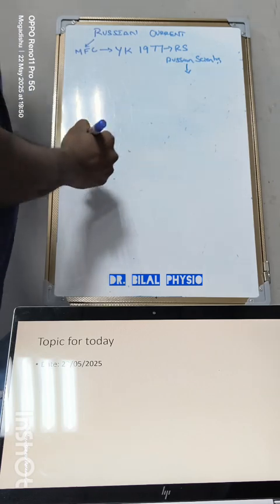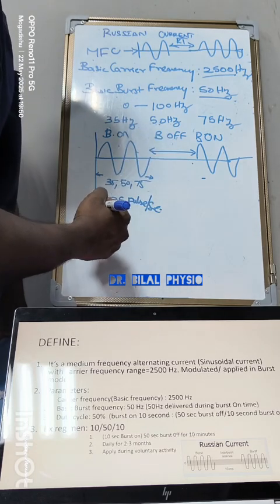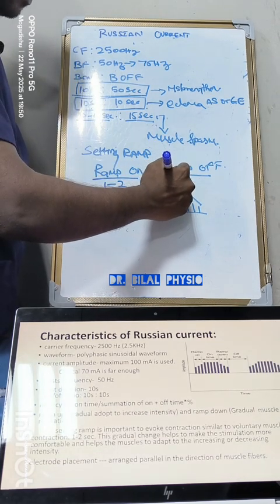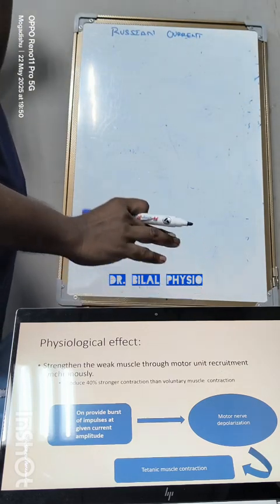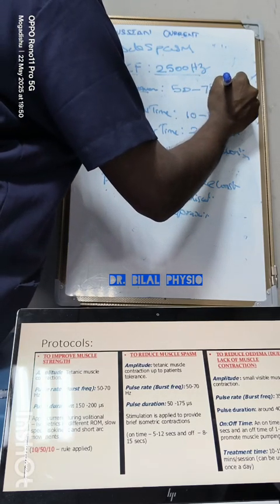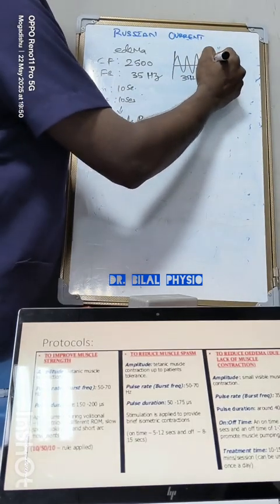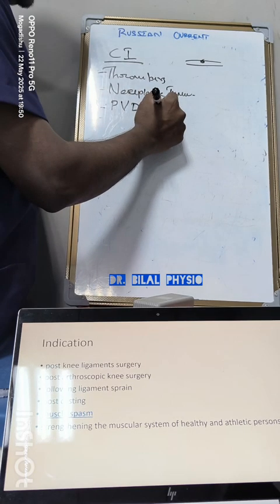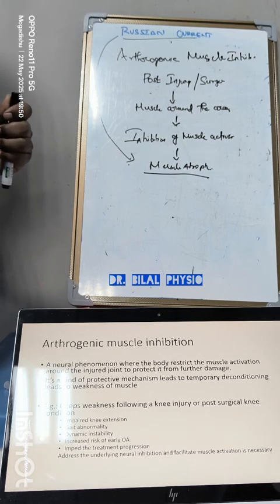Russian current clinical explanation